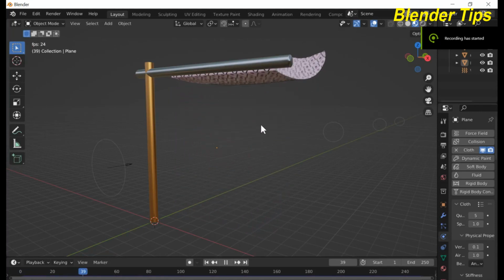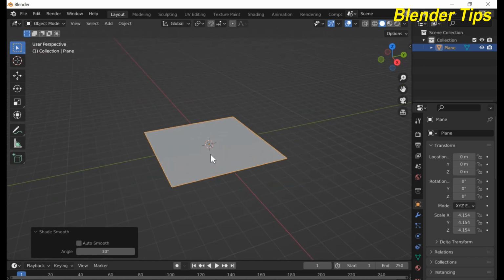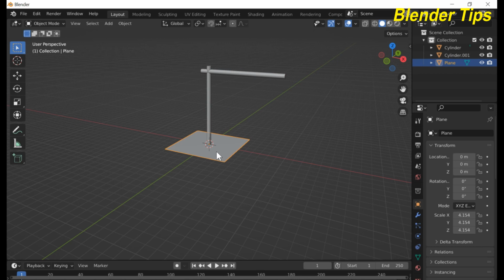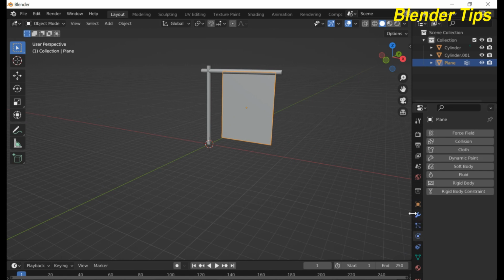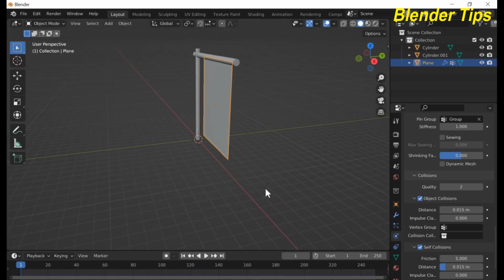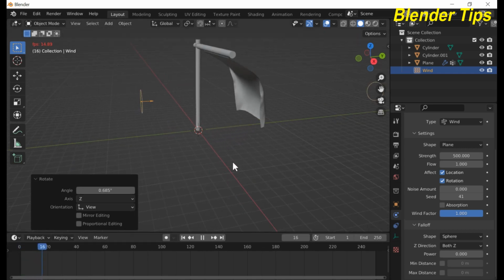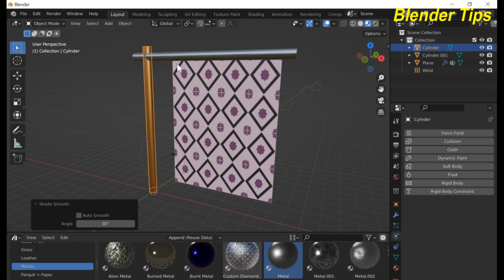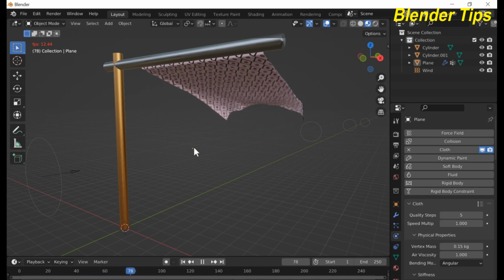Blender 3.3 | Cloth Physics Simulation For Beginners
By using Blender 3.3, I create Cloth Physics Simulation For Beginners.